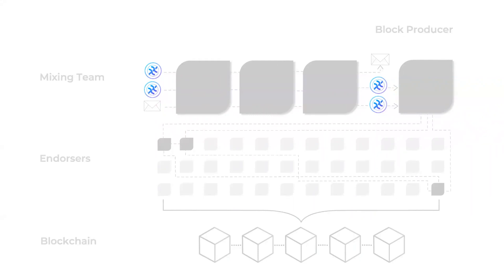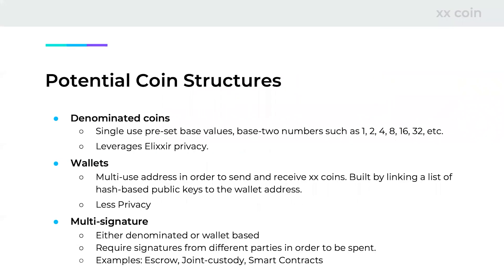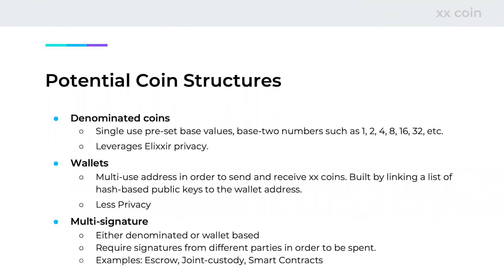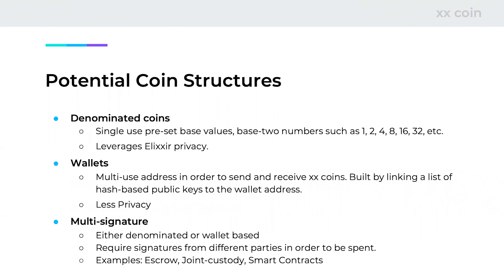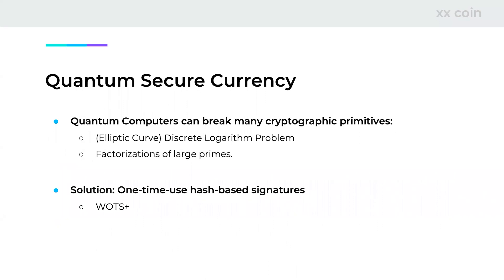Understanding the xx coin and its innovative cryptography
Praxxis cryptographer, Mario Costa, talks about xx coin structures and the implementation of one-time use, quantum secure digital signatures.

xx coins are not being offered to any U.S. persons as such term is used in the Securities Act of 1933. Additionally, this announcement shall not constitute an offer to sell or the solicitation of an offer to buy nor may there be any sale of xx coins in any state or jurisdiction in which such an offer, solicitation or sale would be unlawful prior to registration or qualification under the securities laws of any such state or jurisdiction.